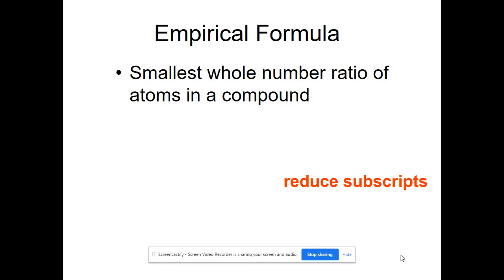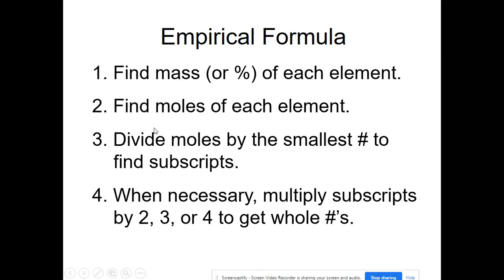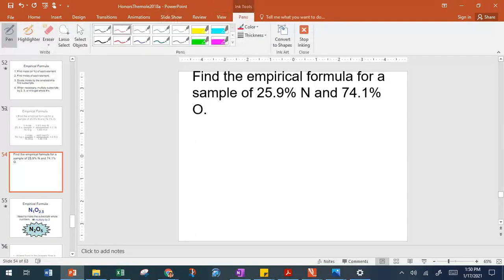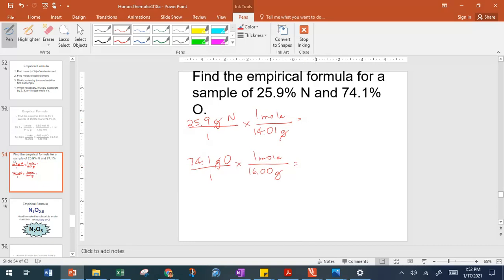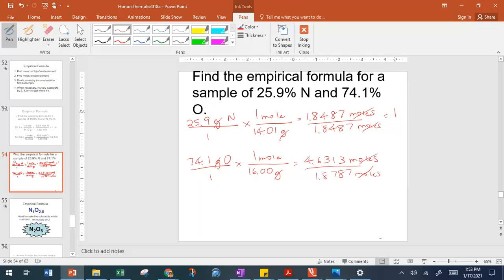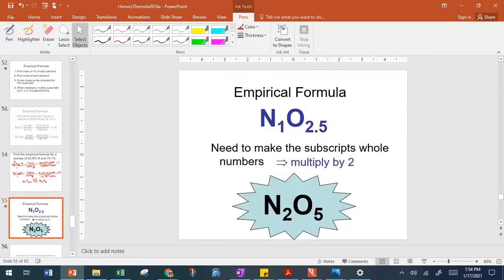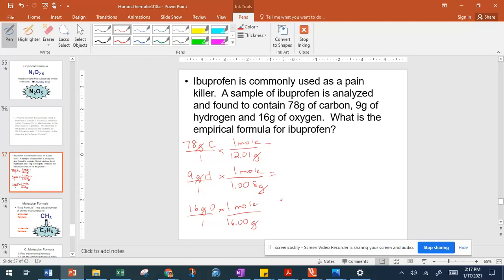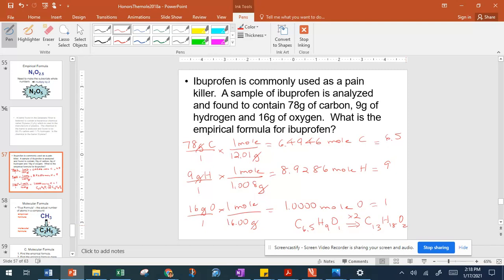Empirical Formulas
This video goes over how to determine the empirical formula of a compound.